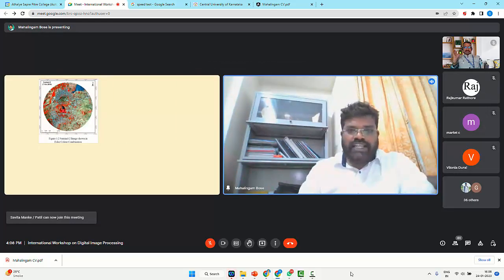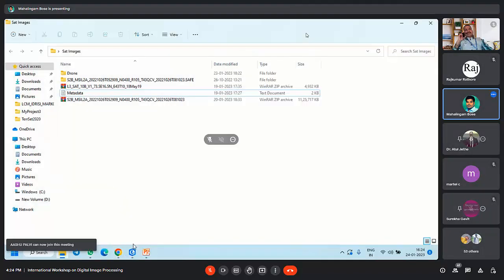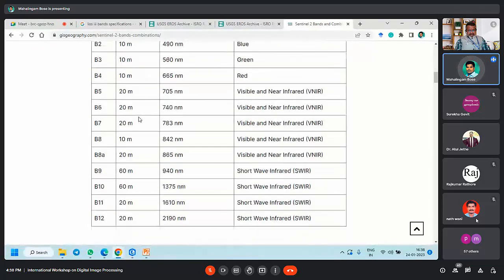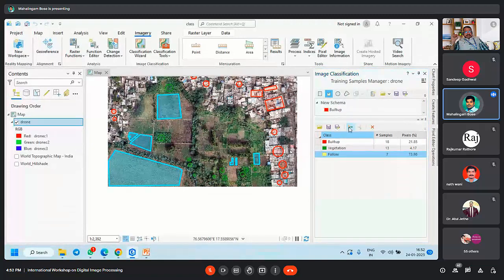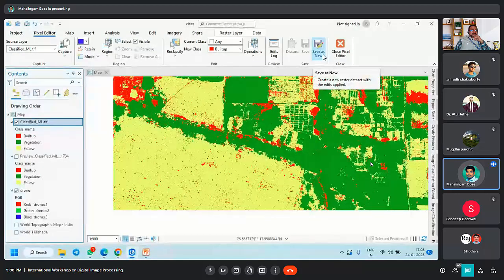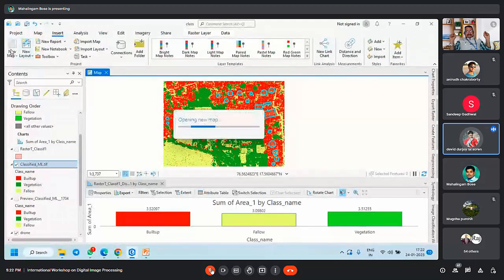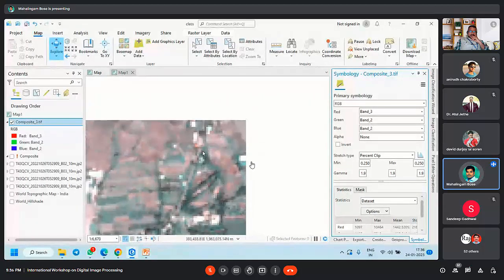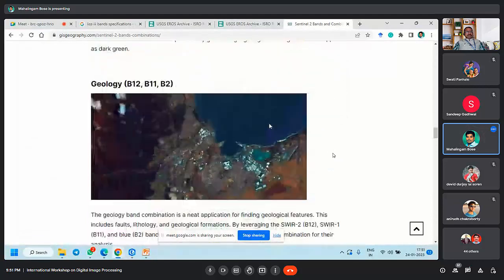Supervised Digital Image Classification by Dr. B. Mahalingam